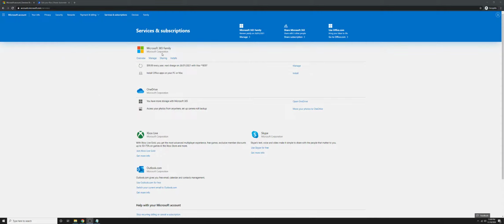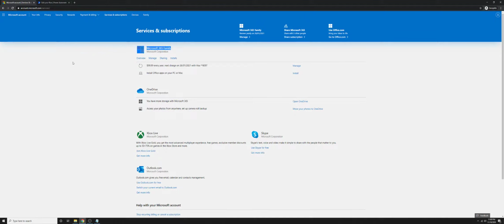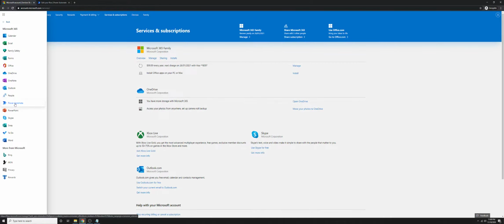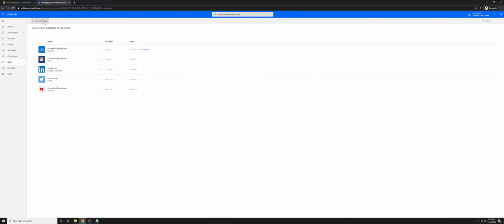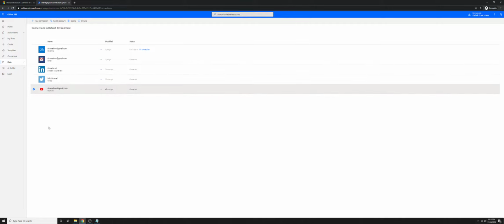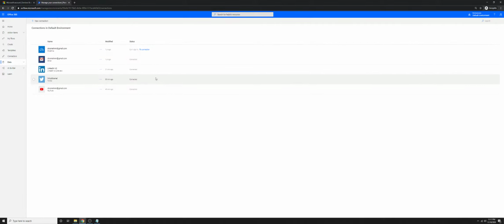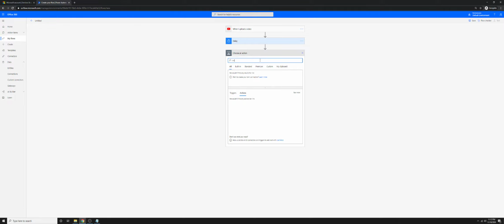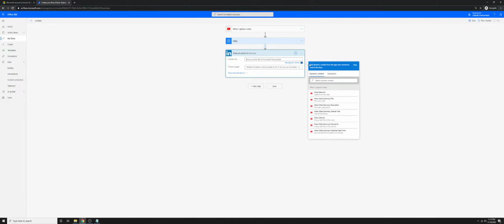Automatically post to LinkedIn & Twitter After uploading Youtube video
In today's video we learn how to automate a post to both our LinkedIn and Twitter networks letting them know we uploaded a new YouTube video!

This video is applicable to anyone who posts videos to YouTube, has a Microsoft account and has a burning desire to automate things in life!